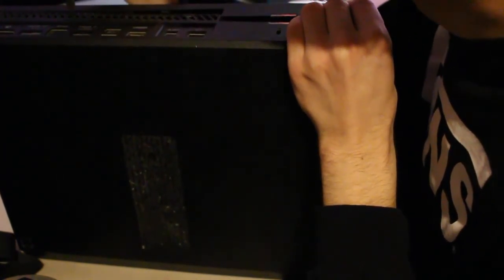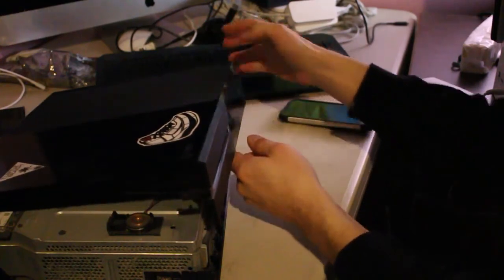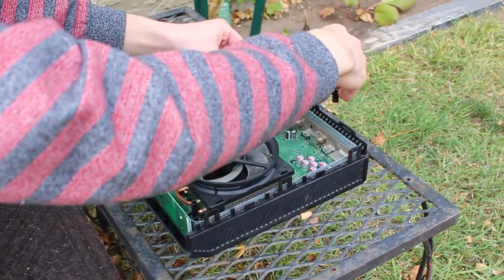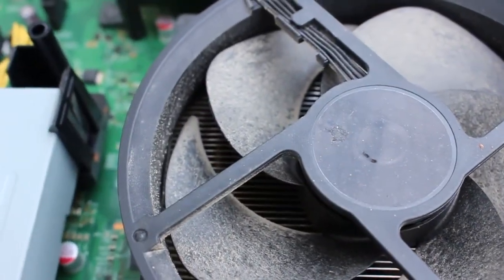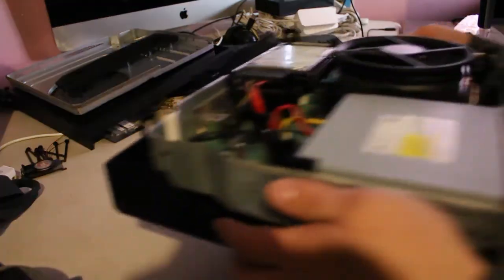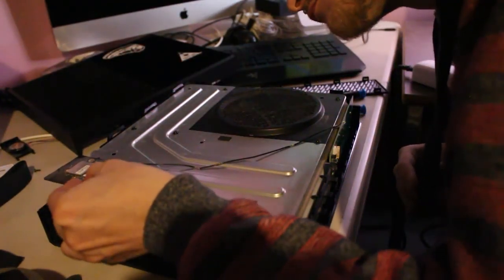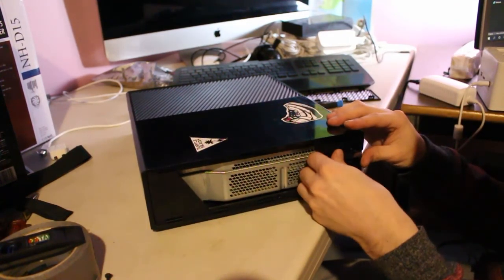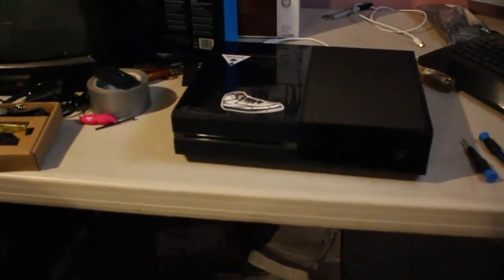How to clean an Original Xbox One! (+DetaVac test!)